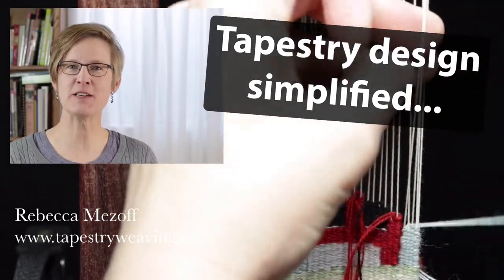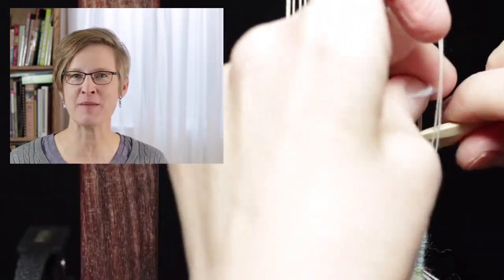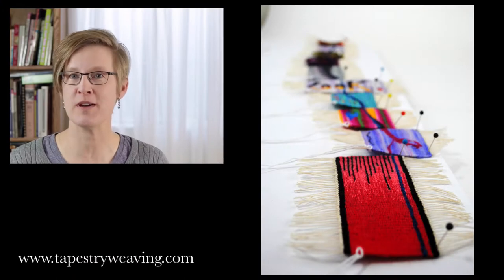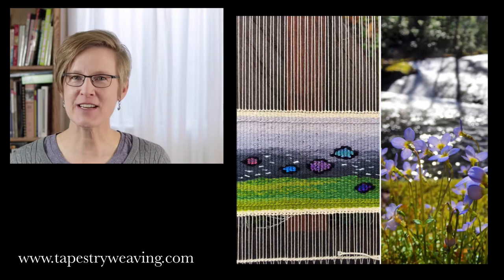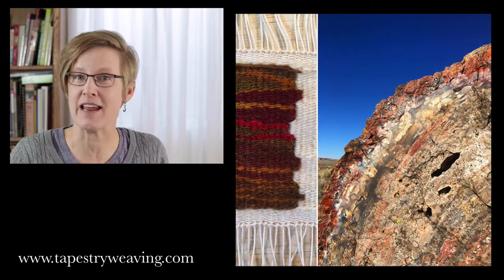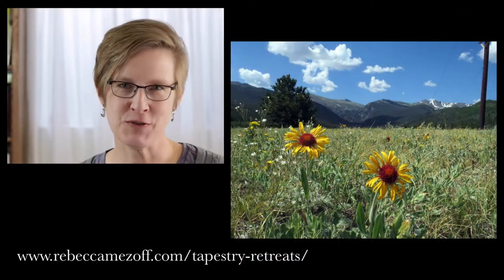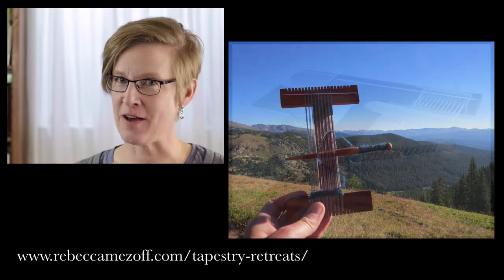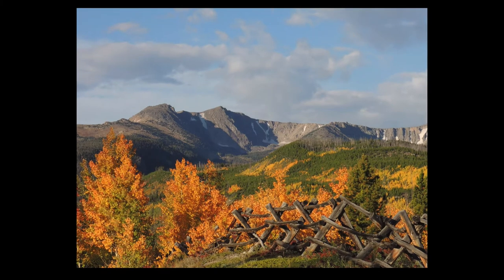Designing for tapestry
Rebecca Mezoff teaches tapestry weaving fundamentals including design. Take a look at her upcoming workshops